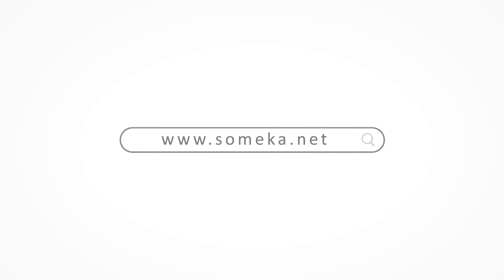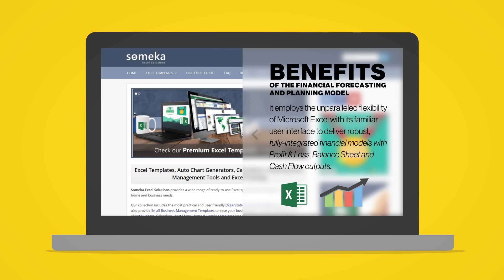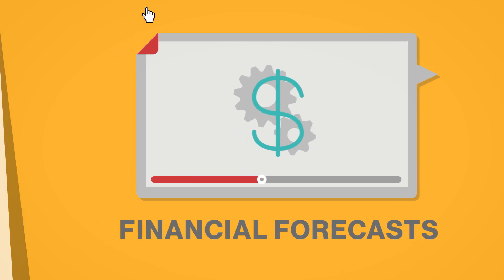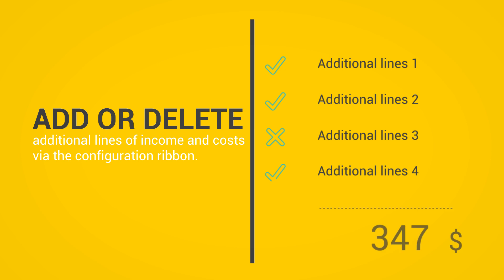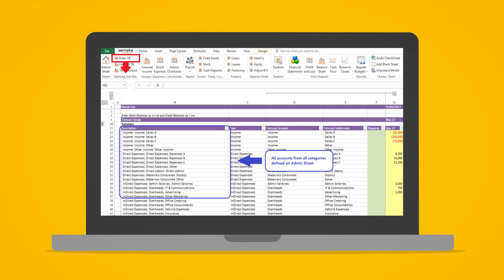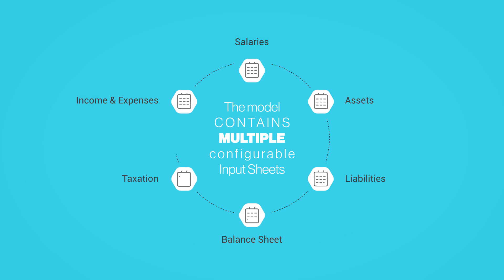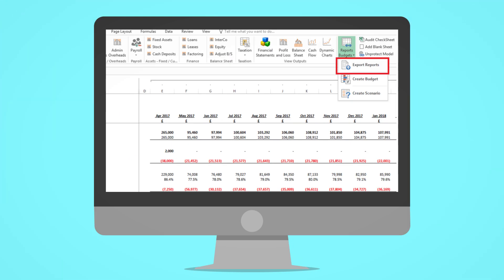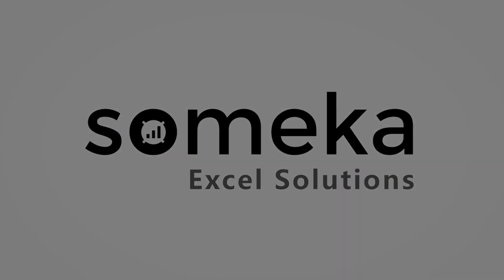Financial Forecasting and Planning Model | Budgeting system in Excel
By looking at the past to help plan and predict the future with the Financial Forecasting and Planning Model, you can gain much better control over your company’s financial performance.

➤ INPUTS:
Balance
Income & Expenses
  - Forecasted income
  - Revenue distribution
  - Debtor profiles
  - Variable or Fixed costs are some of the indicators of this section.
Assets
Finance & BS
  - Inventories
  - New machinery and equipment,
  - Outstanding debts and expenditure on materials
  - Loans, Leases and Factoring
Taxes
➤ OUTPUTS:
Standard Reports: After you proceed with the input fields, this section is comprised of basic financial reports, which are as follows:
- P&L
- Cash Flow
- Balance Sheet
- Scenario planning
- Budget creation
- Tool adjustment features

Financial Forecasting and Planning Model Features Summary:
# Financial Forecast Excel Template for Businesses
# Includes all required forecasting elements
# Reports for Profit and Loss, Balance Sheet, and Cash Flow
# Compatible with Excel 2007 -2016
# Monthly and Weekly Financial Forecasting
# No-installation needed, ready to use.
# Works on Windows